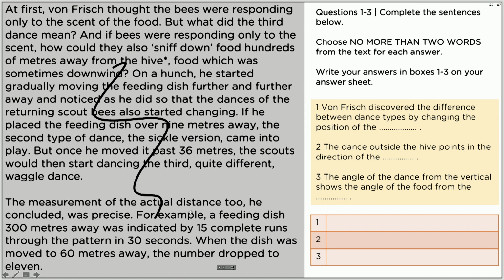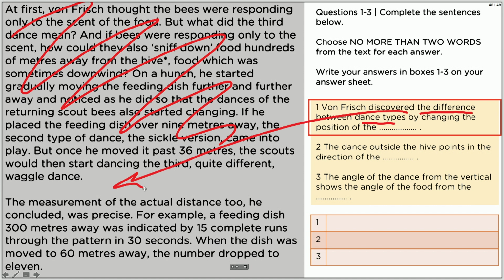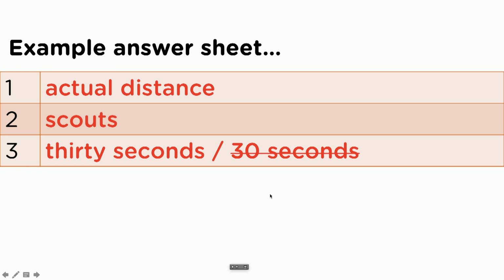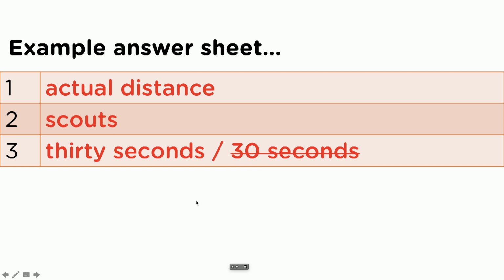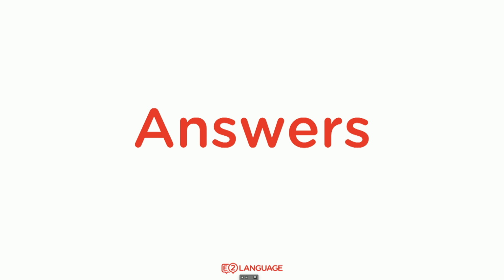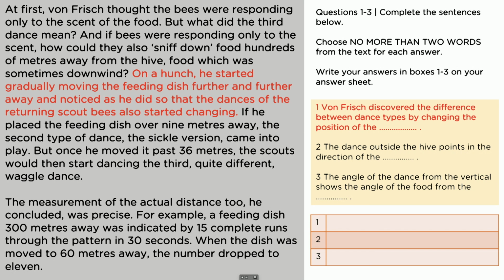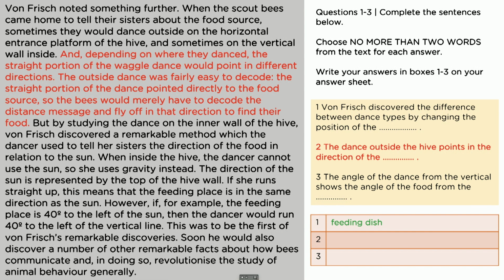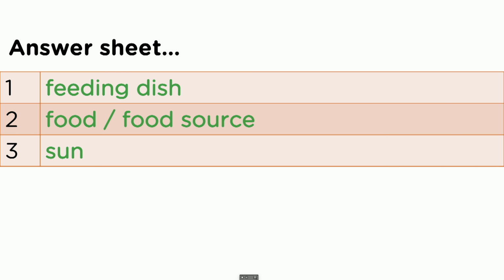E2 IELTS Reading | Sentence Completion with Jay!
Join the LIVE CLASS with Jay from E2Language! He will take you through another critical IELTS reading task - this time, Answering Sentence Completion. Enjoy!

The IELTS reading section (like all of the IELTS sections) requires a solid method, whether you are taking IELTS general or IELTS academic.

Watch our E2 IELTS online webinar with Jay to find out what the magic formula is before taking your next IELTS test.